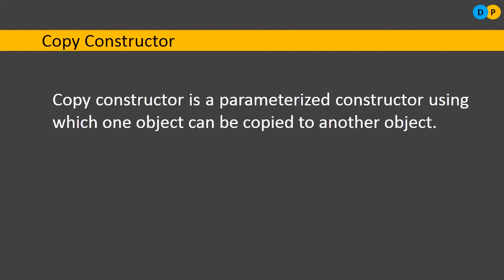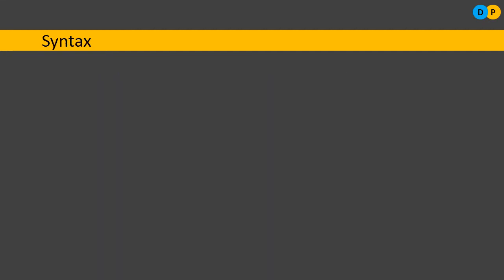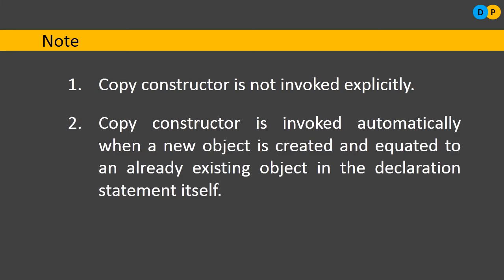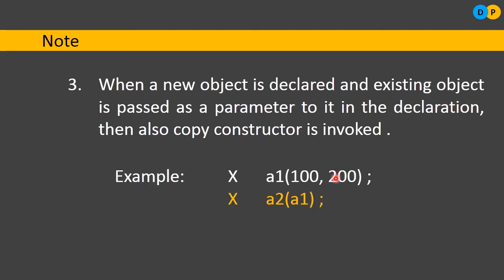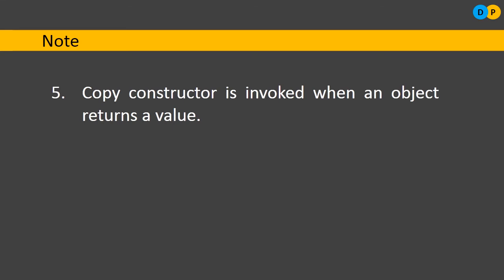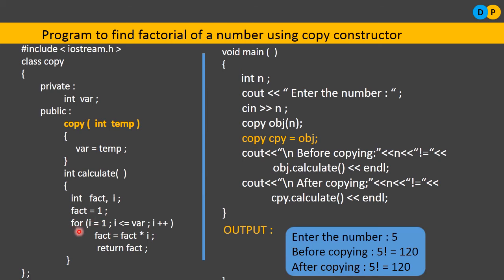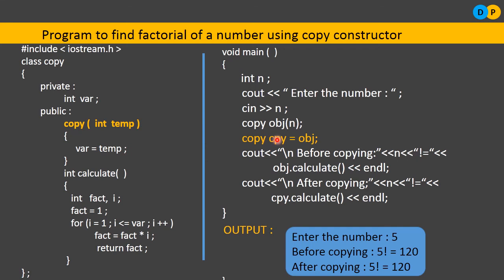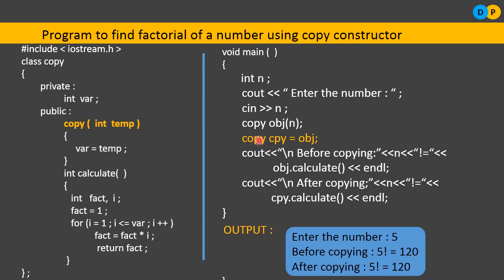Constructor and Destructor #4 | Copy constructors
illustrates copy constructor with progarm